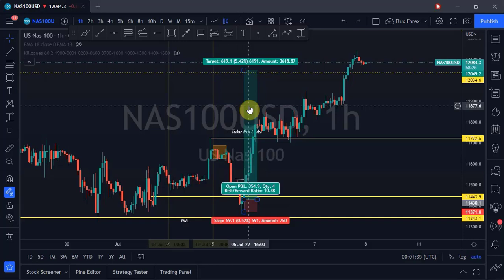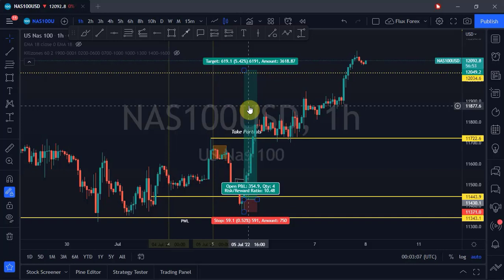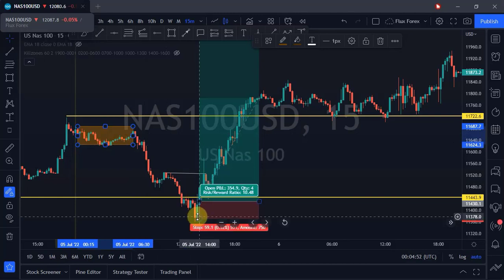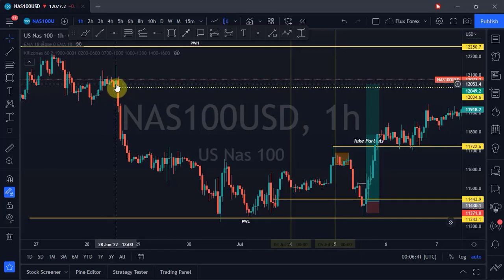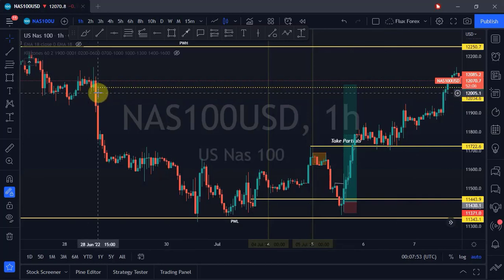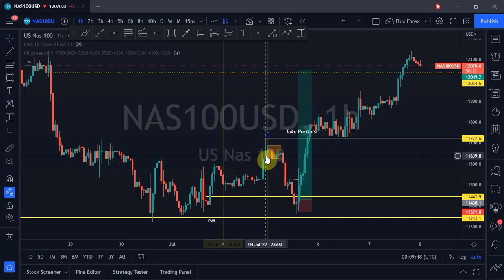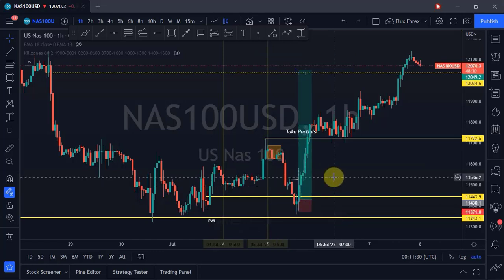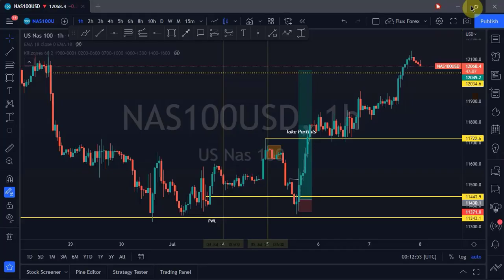How I Caught 6000 Pips On Nasdaq - A VERY SIMPLE STRATEGY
In this video i will show you the idea that lead me to smash 6000pips on Nasdaq with a risk to reward ratio of 1:10. i will also outline one of the ways i approach the market with this strategy in mind.  This strategy can be applied on any asset class.